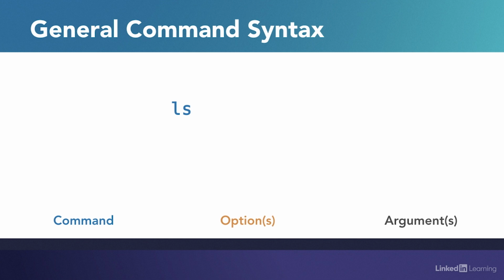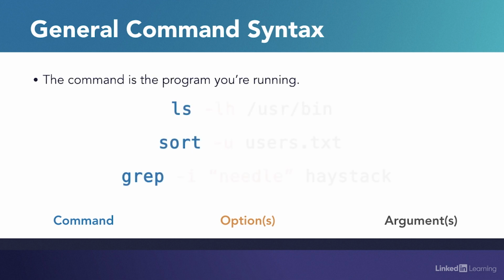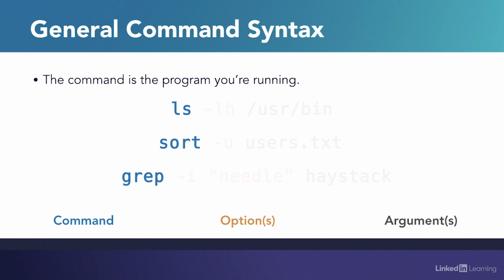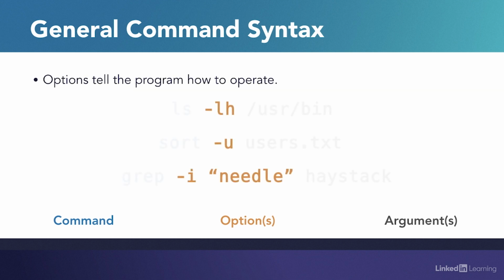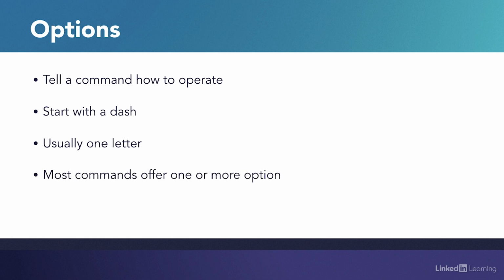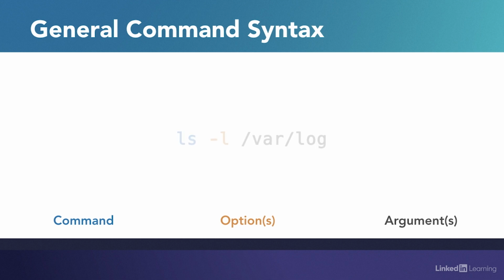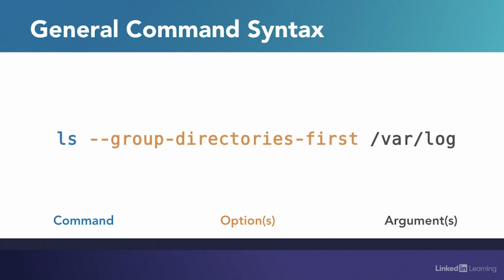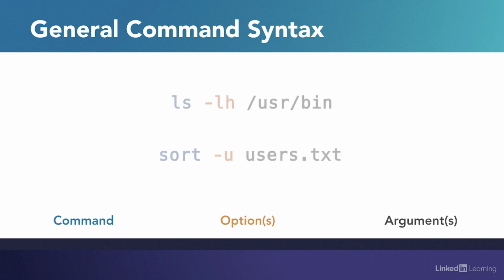IT Support Tutorial - Learning Linux command line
Learn the Linux Command Line. Explore more IT Support courses and advance your skills on LinkedIn Learning

This is an excerpt from "Learning Linux Command Line," a course on LinkedIn Learning taught by Scott Simpson. Scott has a master's in education and currently creates technology courses as an author at LinkedIn.